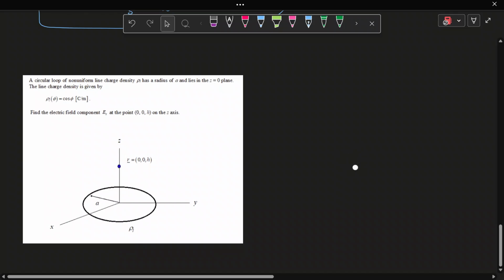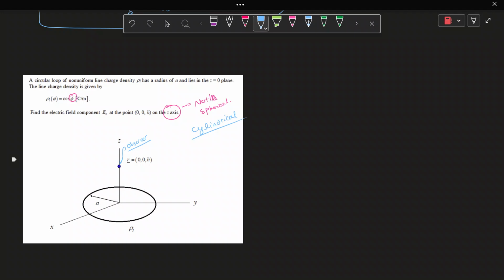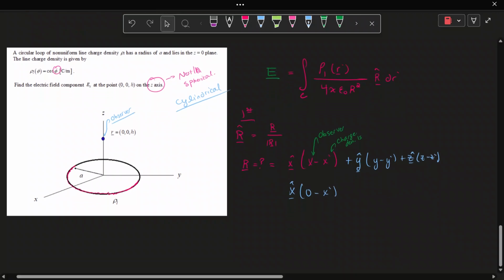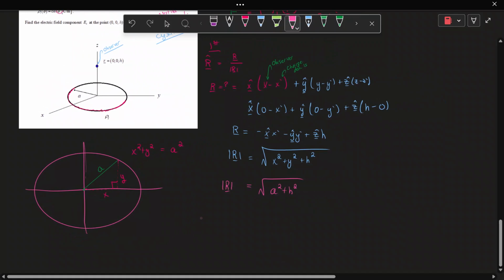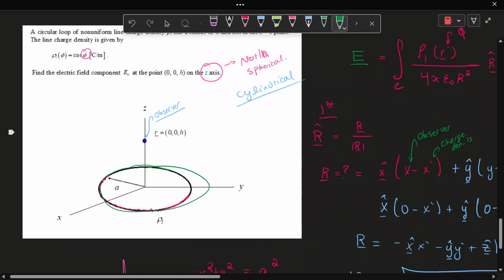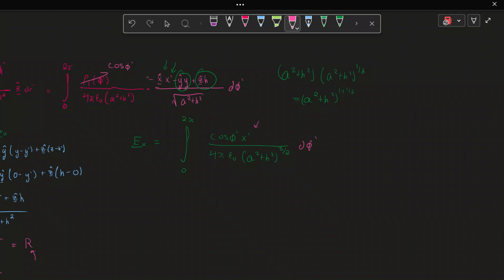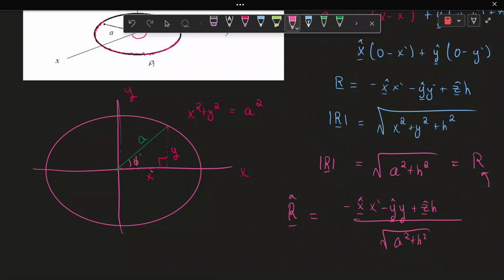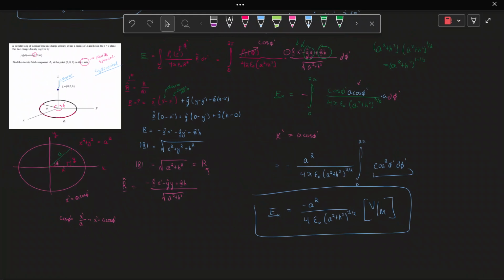Electric Field Due to a Nonuniform Charged Ring | Finding Ex on the z-Axis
In this video, we solve for the x-component of the electric field at a point on the z-axis due to a circular ring of nonuniform line charge density. The charge density varies as ρl(ϕ)=cosϕ, and the ring has a radius a, lying in the z=0 plane. Using Coulomb’s law and symmetry arguments, we derive the integral expression for Ex and evaluate it step by step.